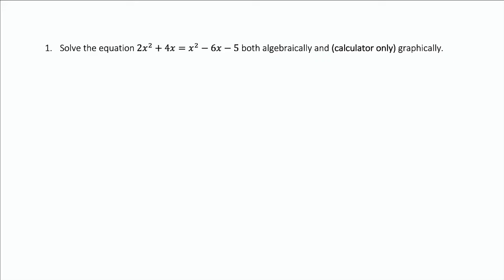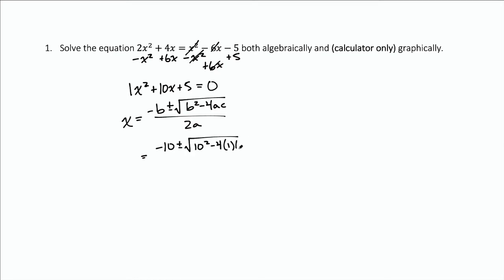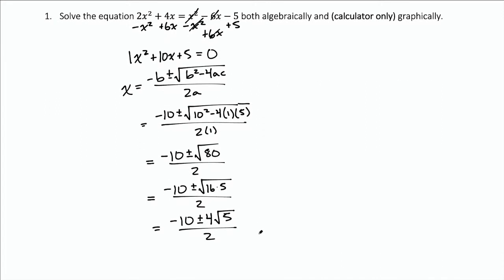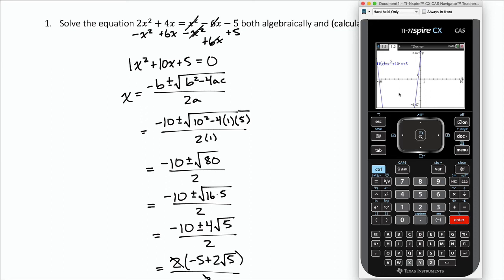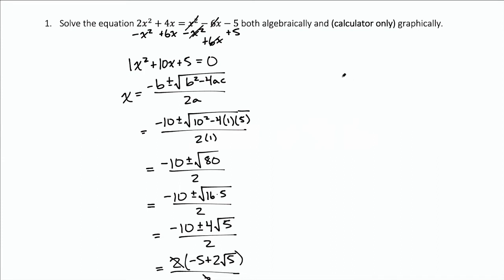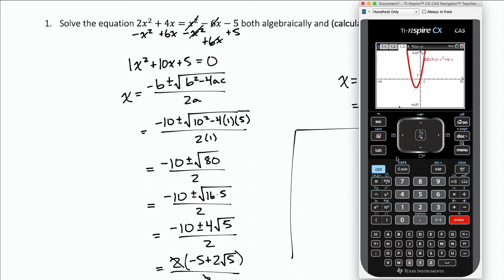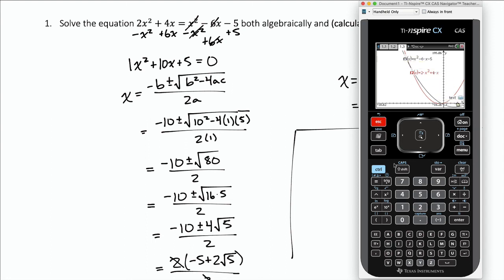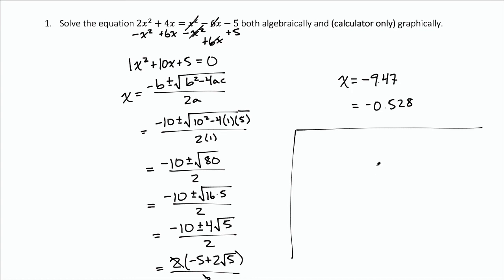Solve a Polynomial Equation Algebraically and Graphically